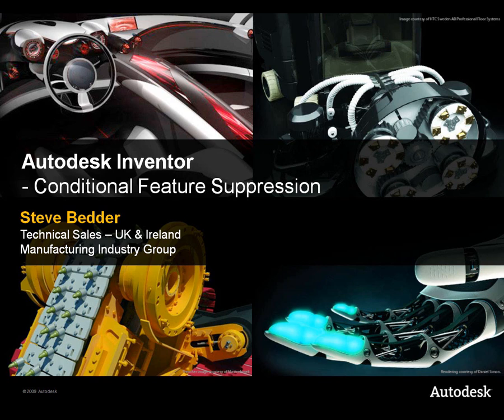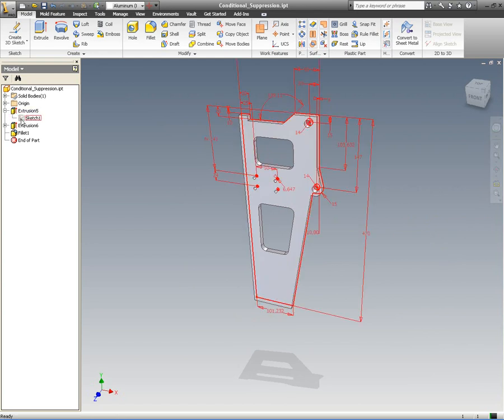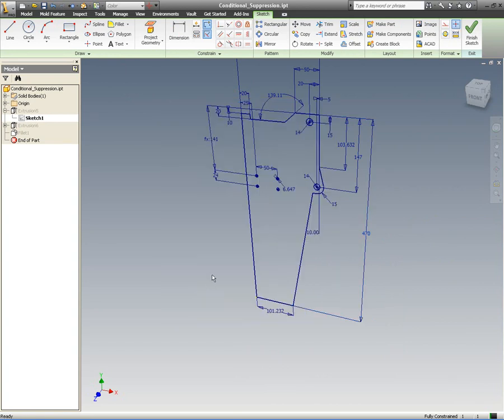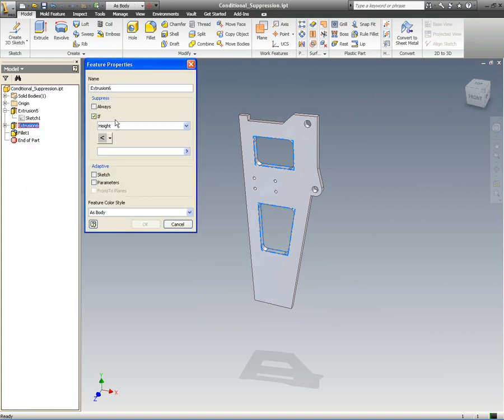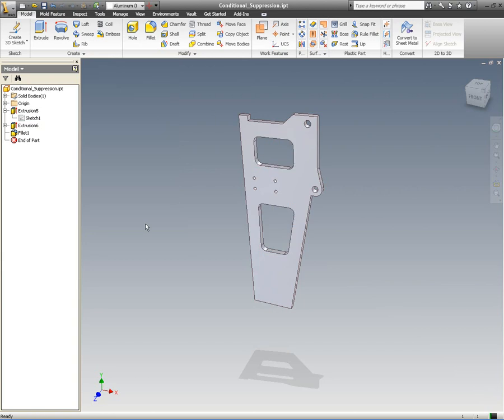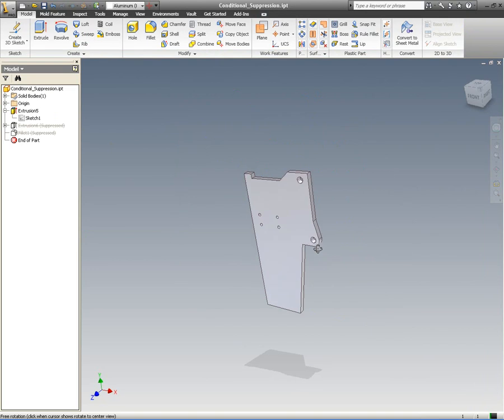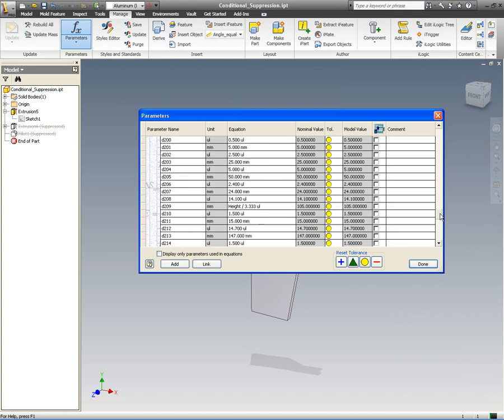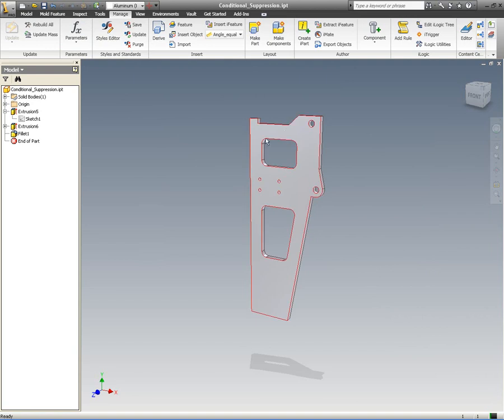Conditional Feature Suppression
Ever wanted to have features automatically suppress and unsupress as and when the size of your component changes? Conditional Feature Suppression will do exactly that.